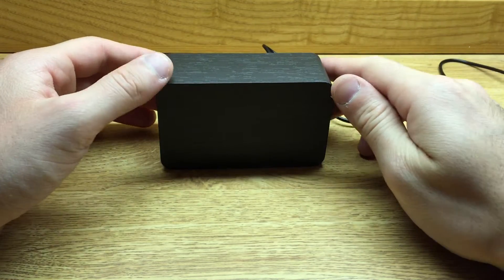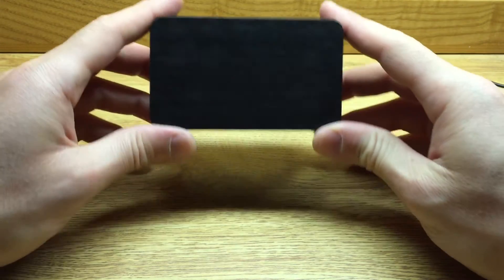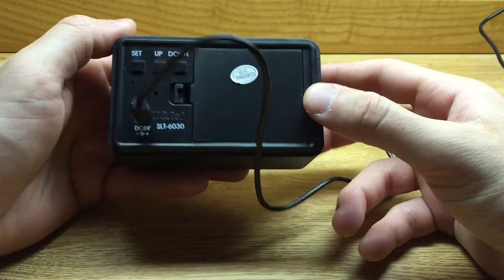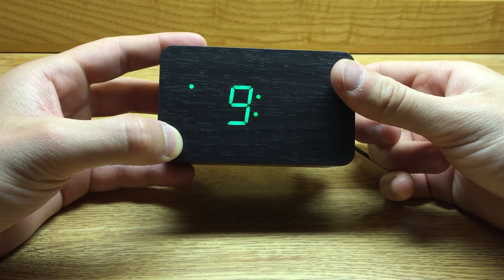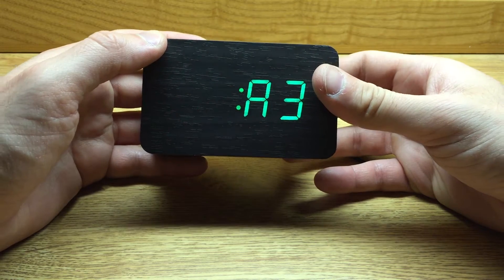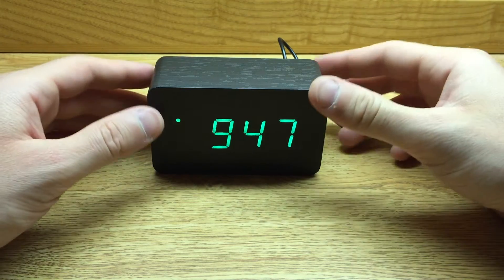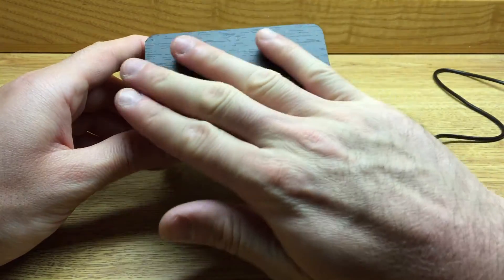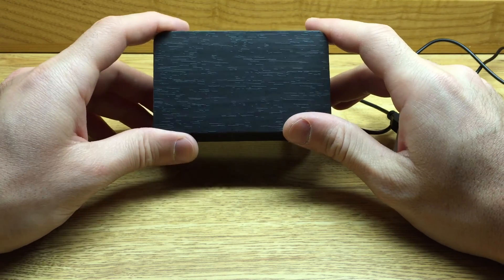Product Review - Kabb Black Wood Grain Green LED Alarm Clock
I purchased this alarm clock because I was intrigued at this clock's hidden digital display and wanted a unique timepiece for my desk. This clock turned out to be better than I thought when I realized it had the built-in functionality of "the clapper" integrated into it's display mode! A little piece of my unfulfilled childhood came to life when a simple clap revealed the time and temperature on this clock. Awesome!

Most people walking into my office don't even realize that this device on my desk is a clock. It's a really great conversation piece. Before purchasing this clock, I was concerned about how clear the green LED would be in moderate to bright lighting. Even on the sunniest of days, the time and temperature can clearly be read from across the room on this clock (I have the black clock with green LED).

Overall, I am very happy with my purchase from Kabb.